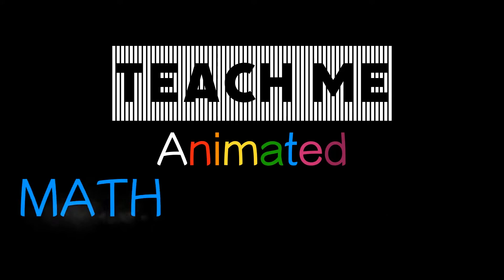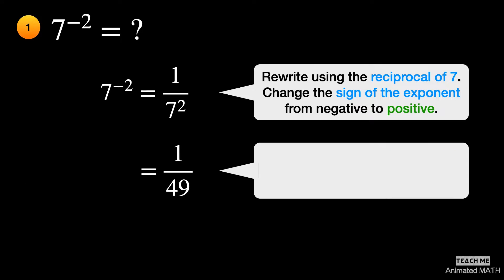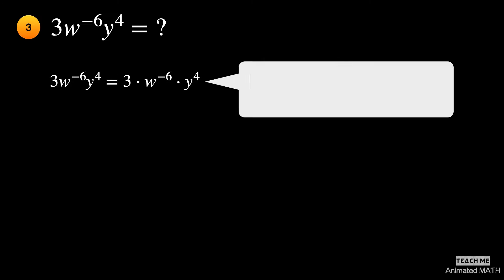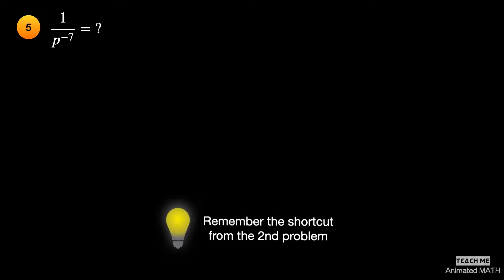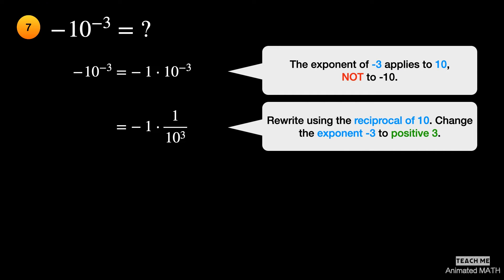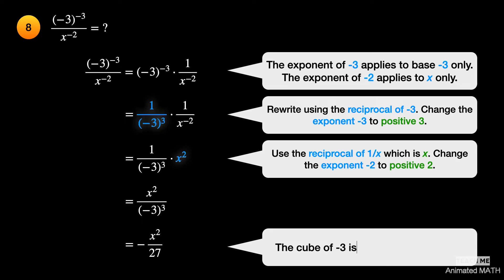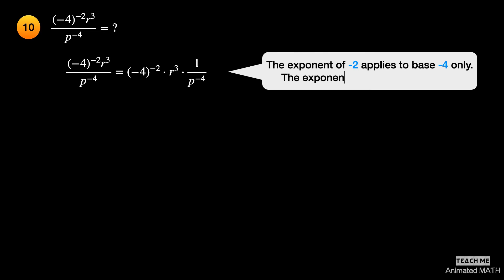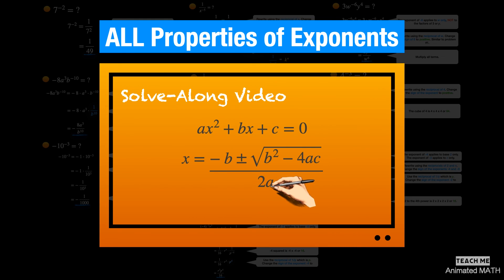Solve Along Video: Negative Exponents [Animated | Easy to Follow] - Math / Pre-algebra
This is an ANIMATED SOLVE-ALONG math video showing the applications of Negative Exponents. This has 10 example problems with solutions that are VERY EASY to FOLLOW and recommended for struggling students.

[00:00] • Welcome to "Teach Me Animated Math"!
[00:11] • Refer to the explainer video to be familiarized with the concept of Integer Exponents
[00:21] • 3 Second Countdown before solving each problem.
[00:33] • Start Solving Math Problems! Solve-along video of Negative Exponents:
[00:37] 1. 7^(-2) = ?
[00:59] 2. 1/x^(-5) = ?
[01:48] 3. 3w^(-6) y^4 = ?
[02:16] 4. 4^(-3) = ?
[02:37] 5. 1/p^(-7) = ?
[02:55] 6. -8a^3 b^(-10) = ?
[03:25] 7. -10^(-3) = ?
[03:54] 8. (-3)^(-3)/x^(-2) = ?
[04:38] 9. 2^(-4) x^(-3)/y^(-2) = ?
[05:19] 10. (-4)^(-2) r^3 / p^(-4) = ?
[06:06] • Summary